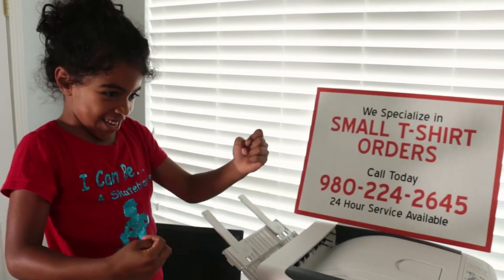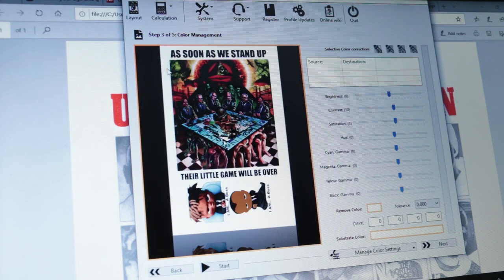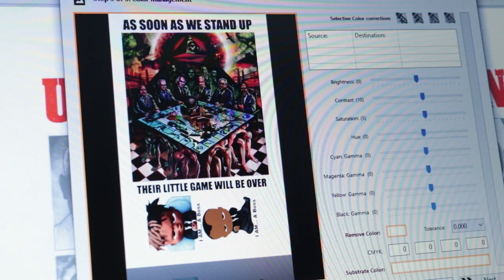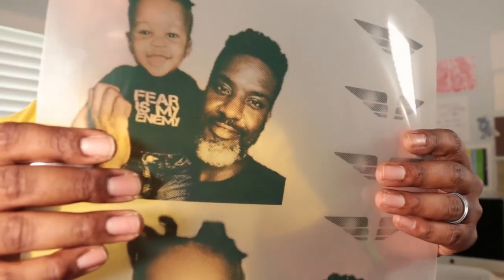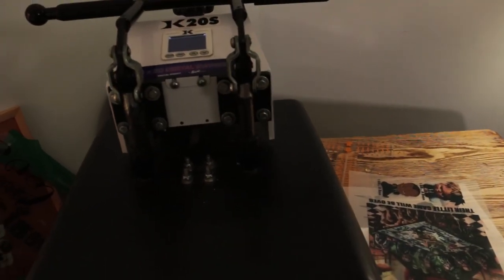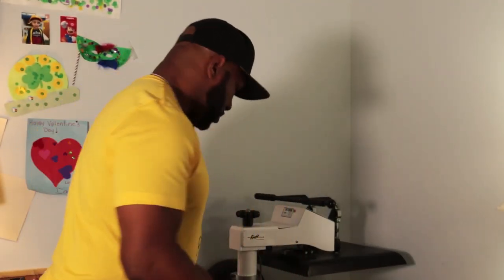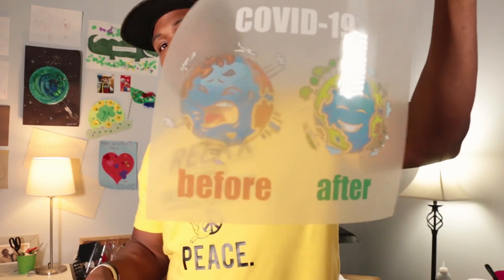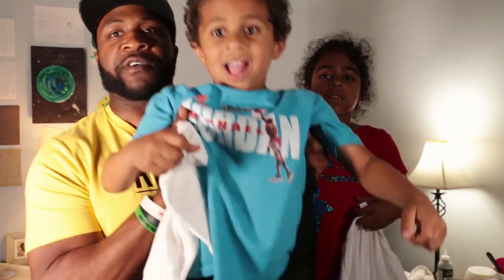Oki Pro8432wt Start to Finish using TransferRip Software Rasterization Light and Dark Color t shirts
No Minimum orders for sheets
Full color images 11x17
Starting at $10 single color $15   per sheet plus shipping
Prices go down after 5 sheets.

The Company I purchased it from: Prince was $6895 no it is a little more so i would do a google search to find a this pricing.